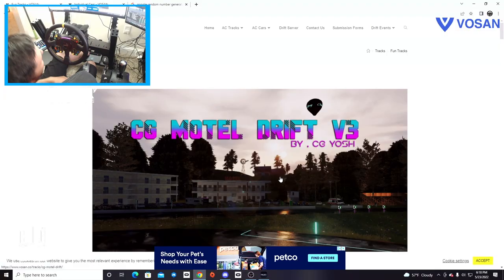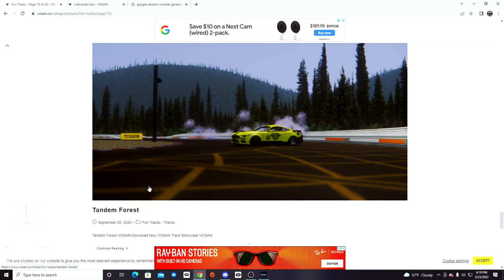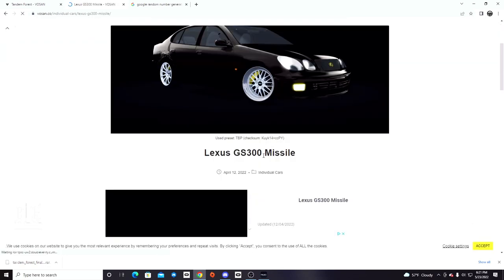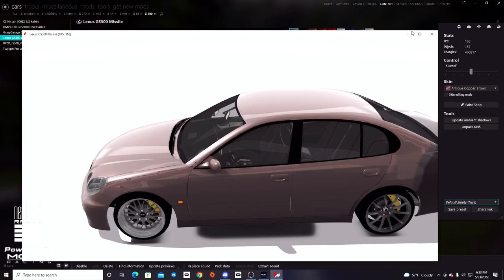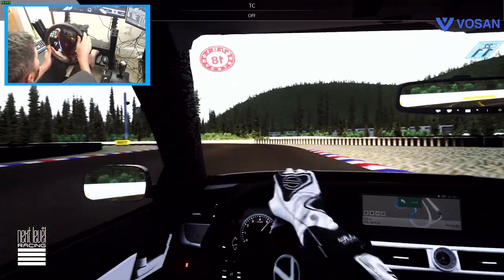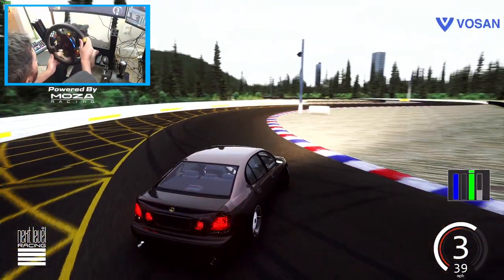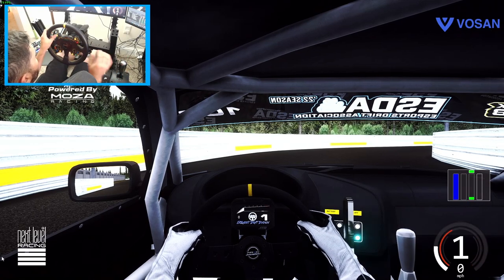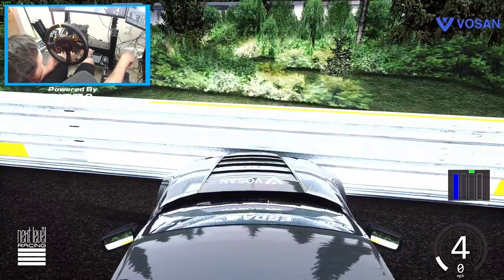Drifting Random VOSAN Edition Ep.2 - Drifting Random generated tracks and cars